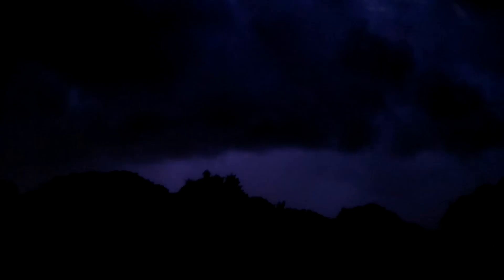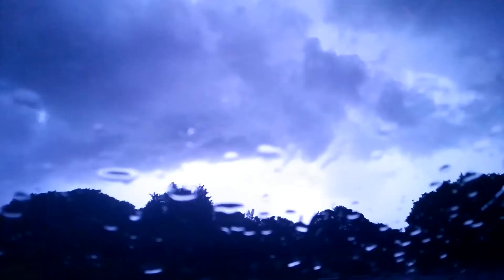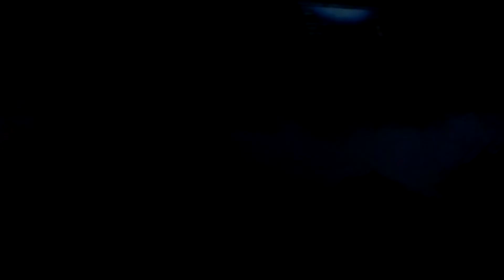Lightning show July 23,2016